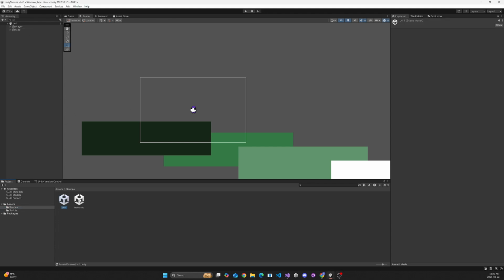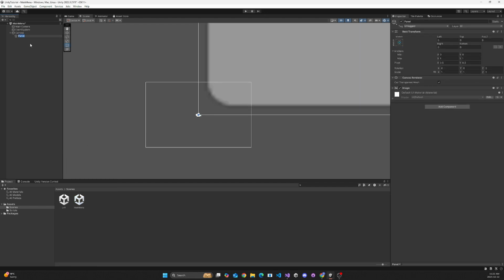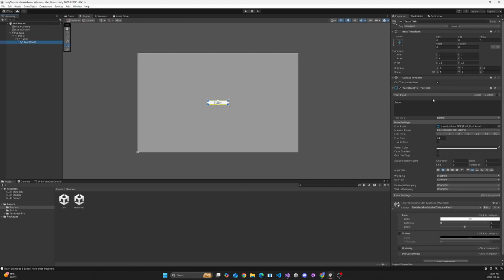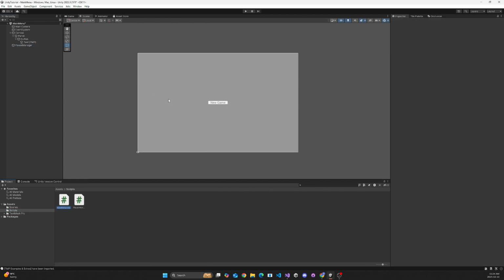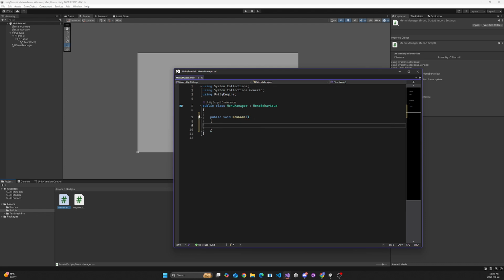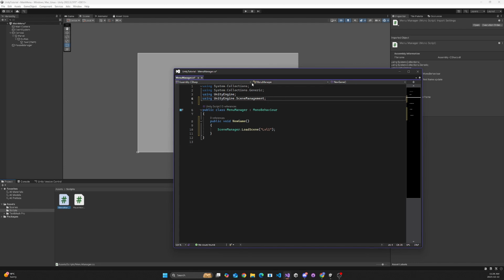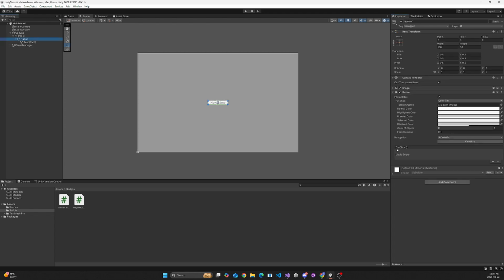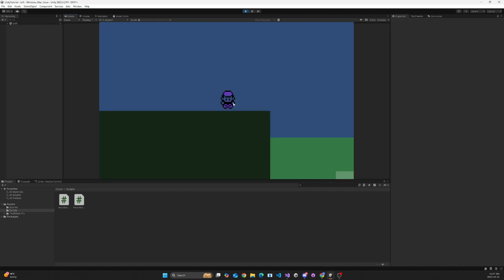Unity Engine Scene to Scene/Main Menu UI Setup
In this Unity tutorial, I’ll show you how to switch between scenes smoothly and set up a functional main menu!  Whether you're building a game or an app, learning how to transition from one scene to another is essential.

🔹 Topics Covered:
✅ How to change scenes in Unity
✅ Setting up a main menu with buttons
✅ Loading different scenes efficiently